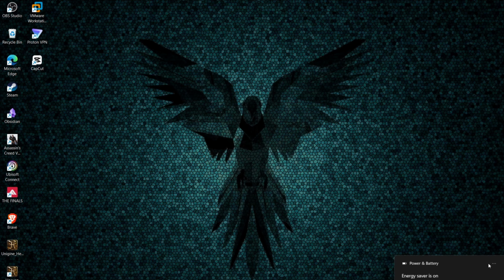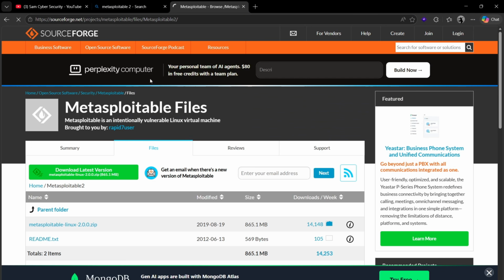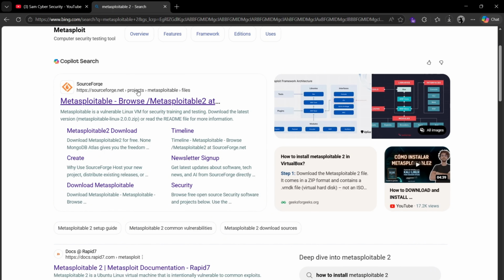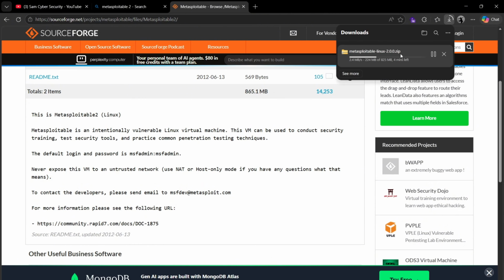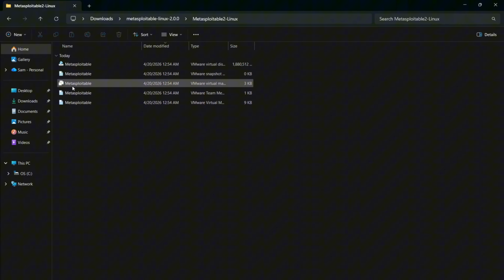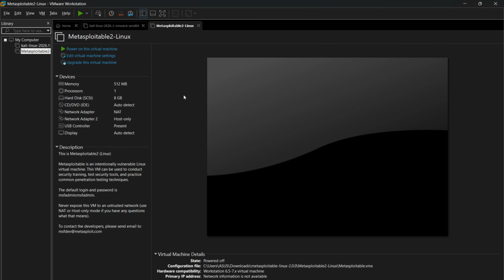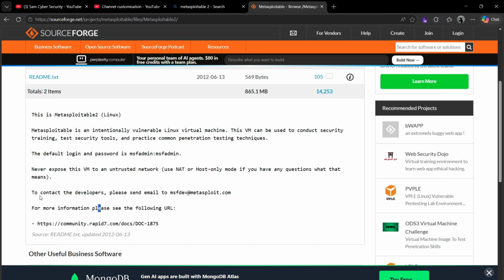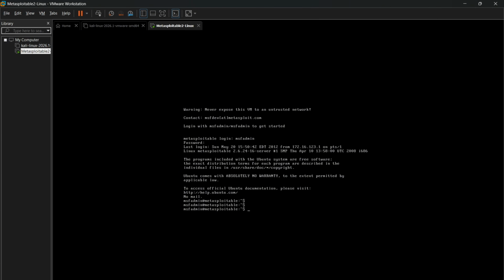How to Install METASPLOITABLE 2 in VMware Workstation Pro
In this video, I’ll show you how to download and install Metasploitable 2 on VMware Workstation Pro step by step. Whether you're a beginner in cybersecurity, penetration testing, or preparing for CEH or OSCP, this vulnerable VM is perfect for practicing ethical hacking legally.

🔧 What You’ll Learn:

Where to download Metasploitable 2 safely

How to import and configure it in VMware Workstation Pro

Setting up network mode (NAT vs Host-Only)

How to find the VM’s IP address

First boot and login credentials

📌 Commands Used (for your practice):

bash
ifconfig
sudo nmap -sV [target IP]
🔐 Default Login Credentials:
Username: msfadmin
Password: msfadmin